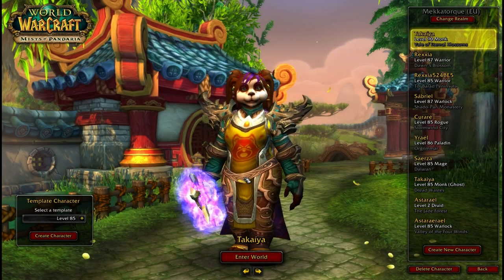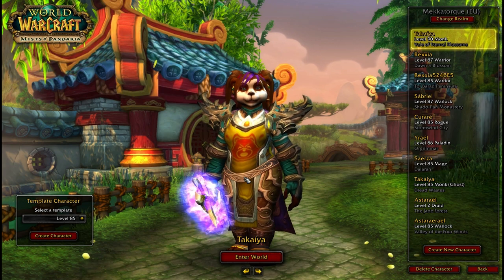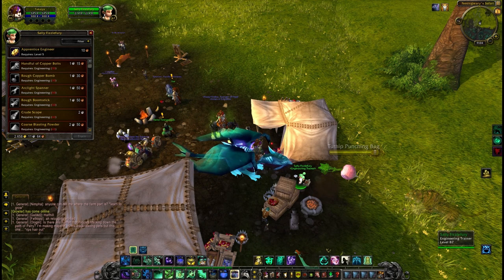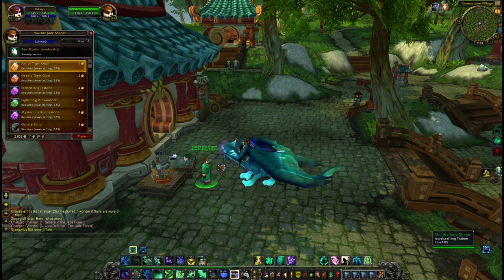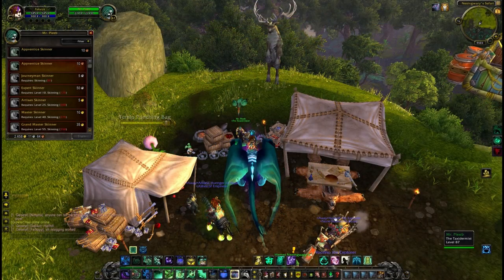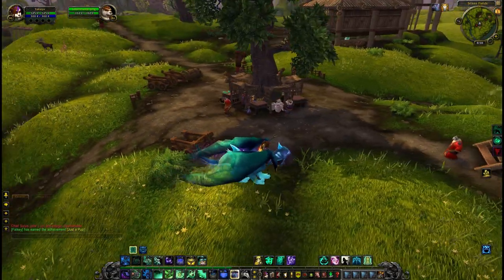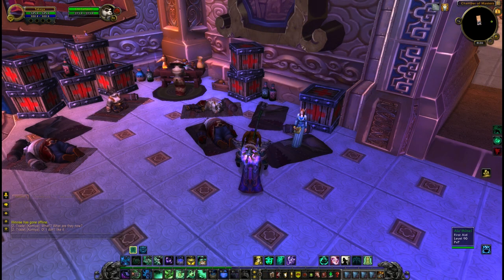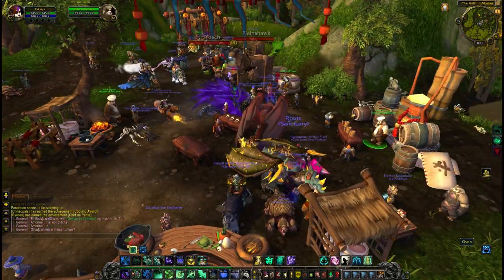Mists of Pandaria - Profession Trainers (Locations)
A look at how Blizzard is trying to get us out into the world! By forcing us to hunt for our profession trainers :(. I kid. Okay only slightly. Some of these are rather obscure, but shouldn't be too difficult to get to. I am unsure why the guards point to the Klaxxi for Alchemy, instead of Dawn's Blossom.., but nevermind. These locations are the ones provided from the 'guard npc' located in your Pandaren capital. So i guess these are the ones Blizzard think are most relevant. Somehow.

Also note that there are several trainers spotted around the place which are not in this video, simply because they are not given as a location from the 'guard npc'.
Alsooo note that currently on beta the training from 525-600 is available from trainers in Org/SW.

Onto the trainers!